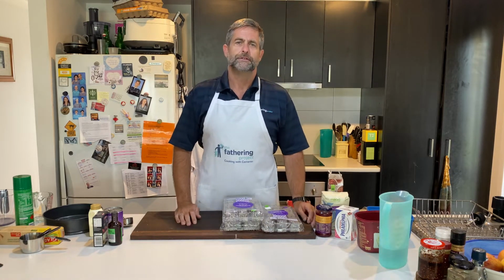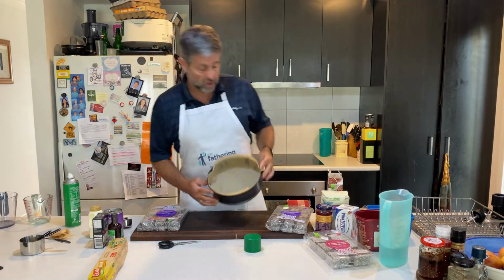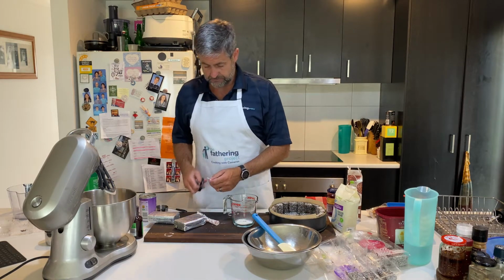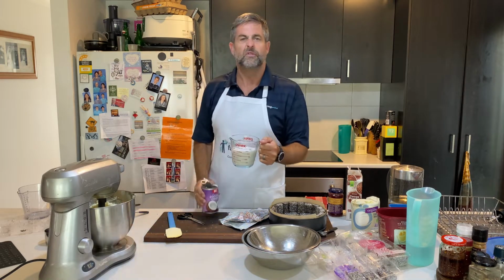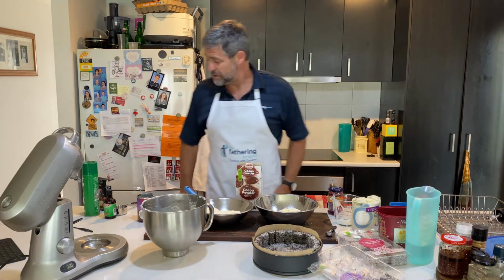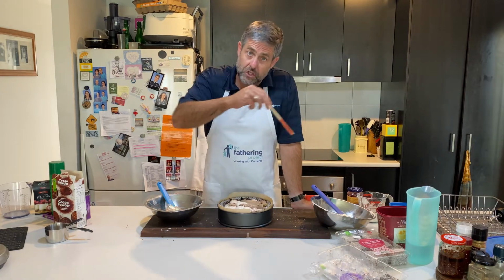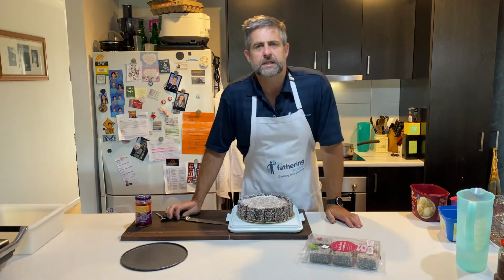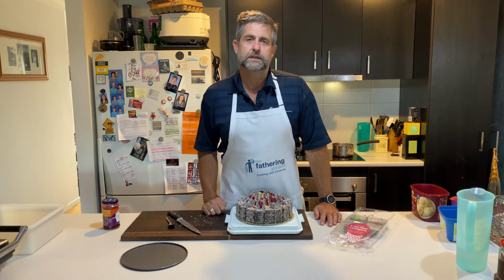Cooking with Cameron: Lamington Cheesecake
Lamingtons and cheesecake in one, super rich, but super tasty.